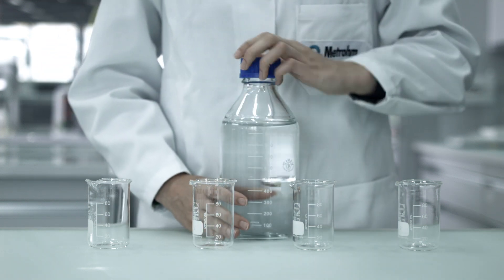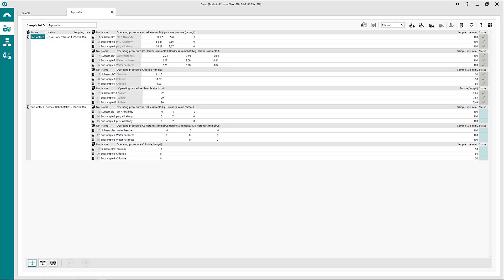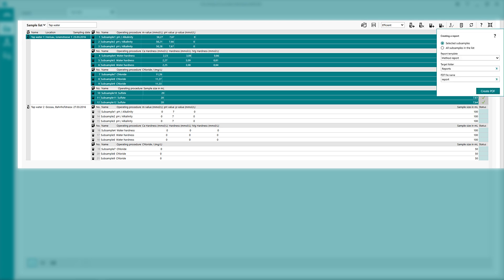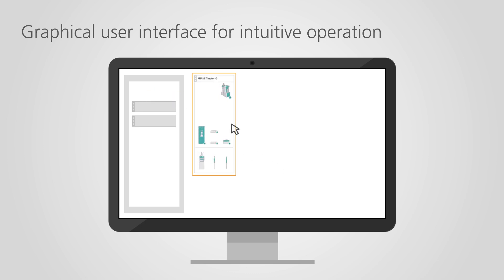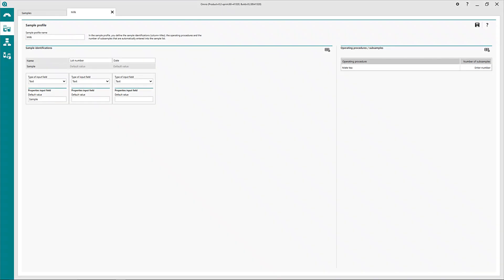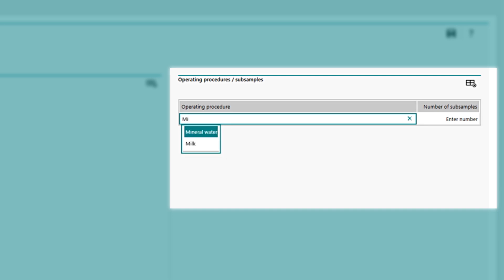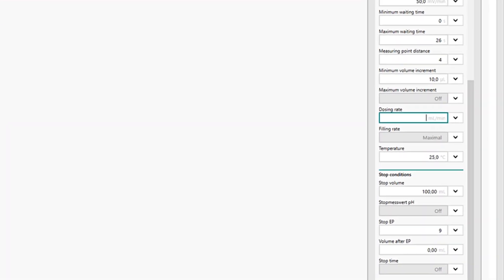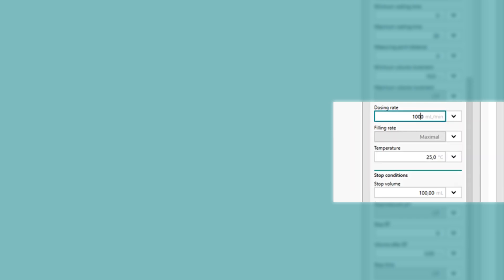OMNIS platform makes titration MORE EFFICIENT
OMNIS answers your questions about each sample at a single glance: No matter how many different parameters you need to determine and by which methods – OMNIS collects the results and shows them in a single report.